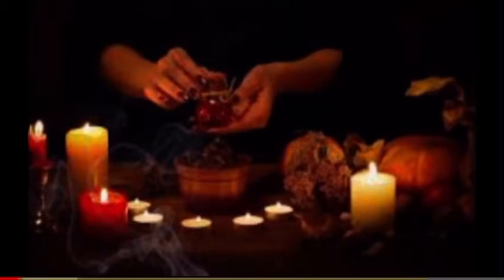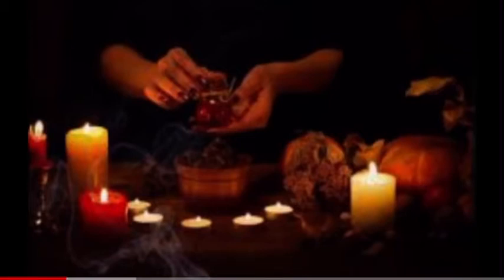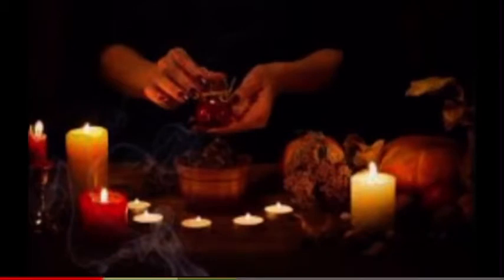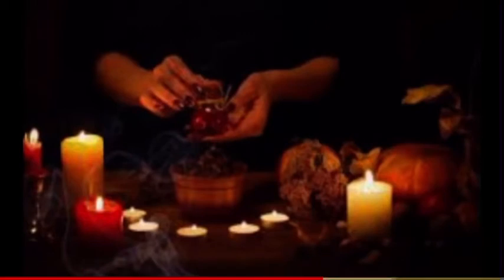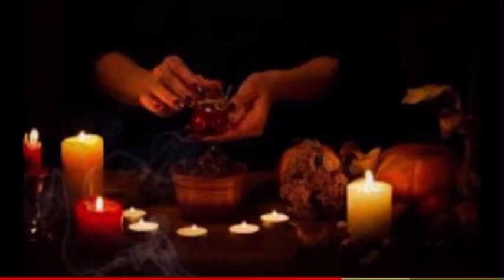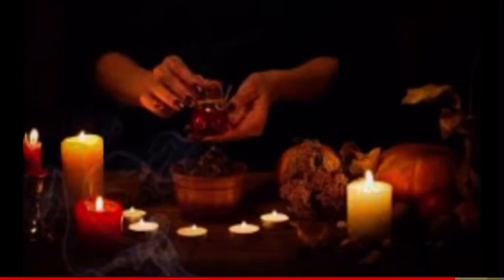Spellcasting 101 | How to Cast Your Spells for the Best Results | Witchcraft | Wicca